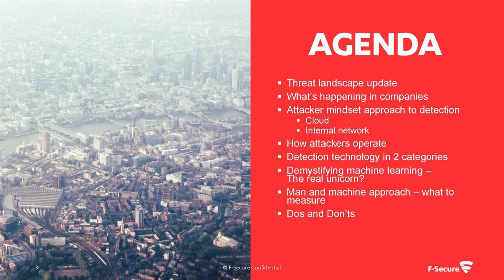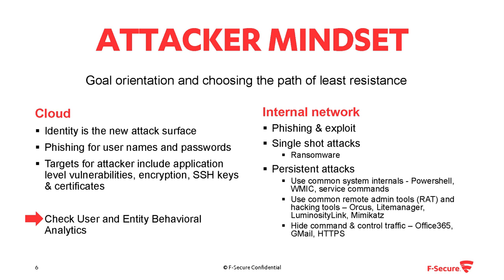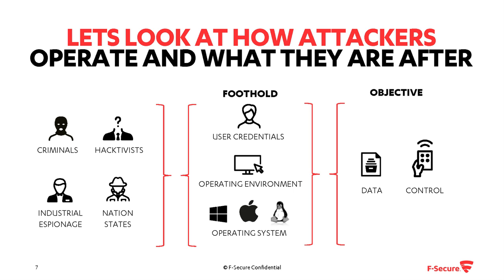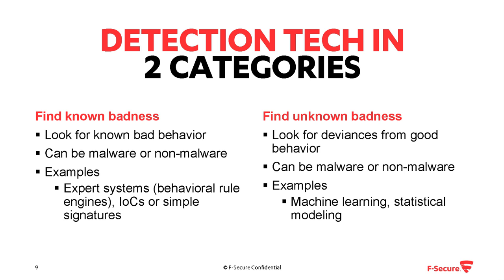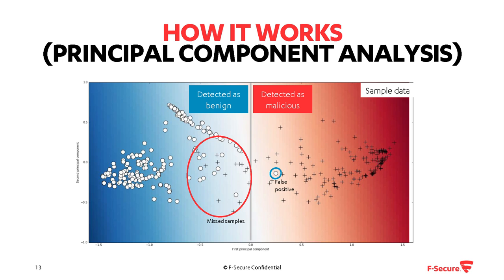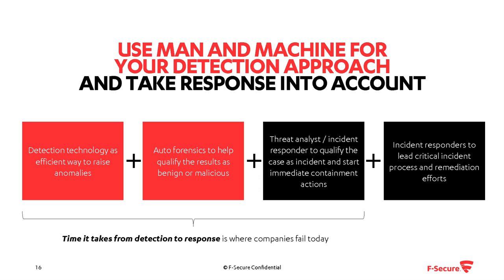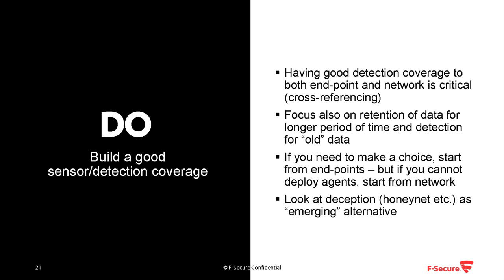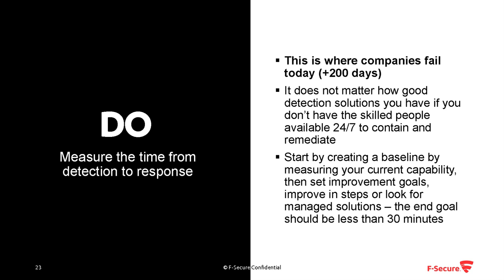How to detect a cyber security breach?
A strong defensive perimeter is critical in preventing your organization from common threats. But what happens when something slips through the perimeter defenses? Especially the advanced threat actors will eventually circumvent even the best defenses. When a breach occurs, a quick detection will make all the difference for the whole remediation process.

In this webinar, Marko Finnig, Director of Advanced Threat Protection at F-Secure Corporate’s Cyber Security Service Business Unit, will take you through the second critical aspect of the holistic cyber security approach: Detect. How advanced threat actors work and how to detect them. He’ll also provide insights on solution approaches for detection. As well as the do’s and don’ts.

If you wish to download the full set of slides in PDF, the slides are available at F-Secure’s Business Secure Insider